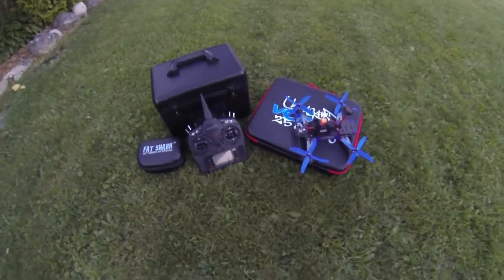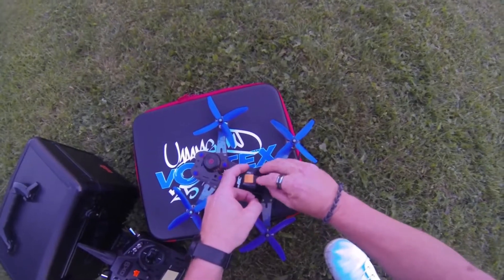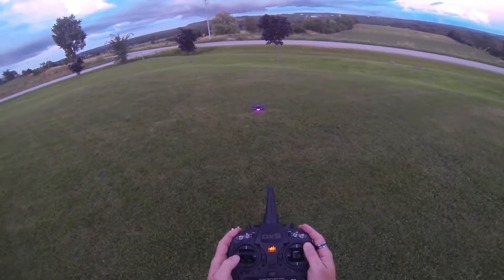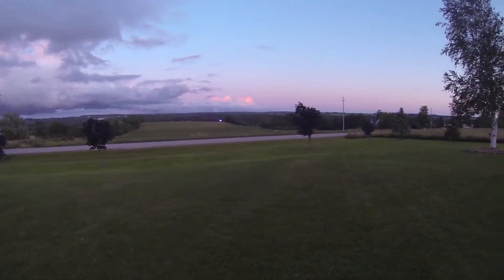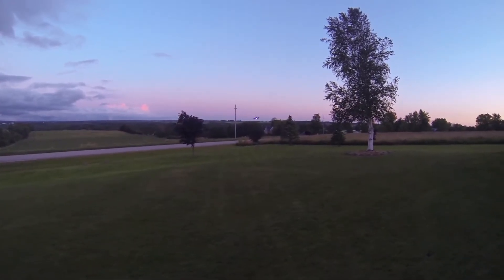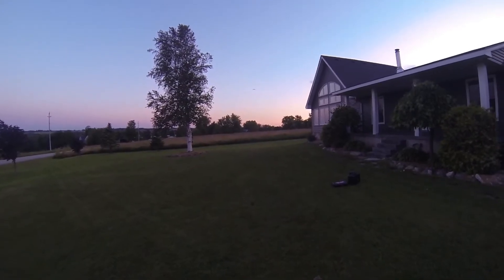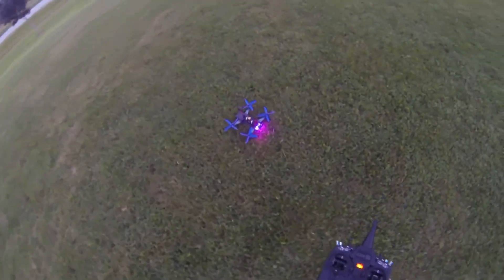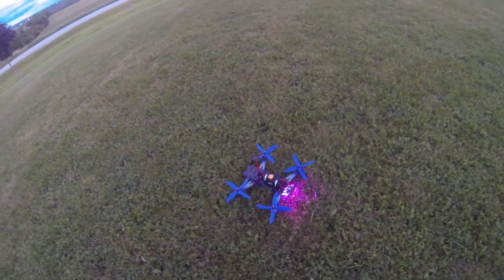Ummagawd Vortex 250 Pro Drone Maiden Flight | Without Fat Sharks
Vortex 250 pro Ummagawd Drone. CRAZY is the only word I say in the video of the maiden flight. lol
First flight and it is wicked fast, I love it.